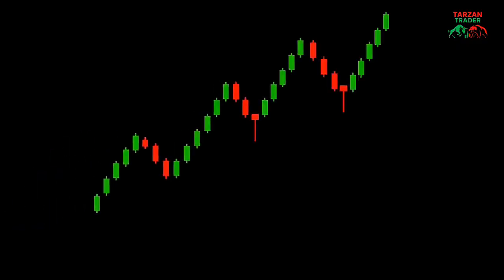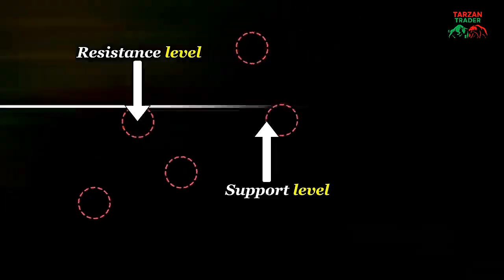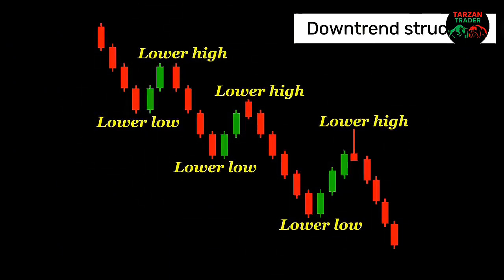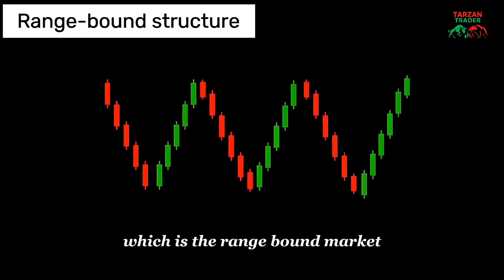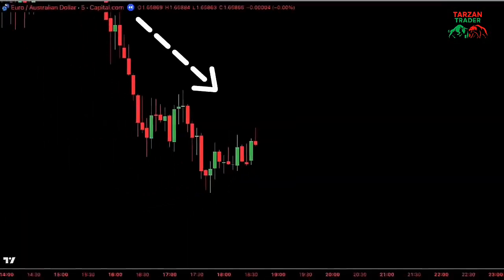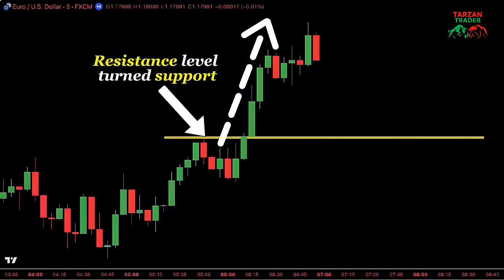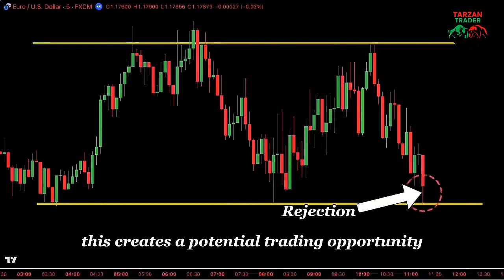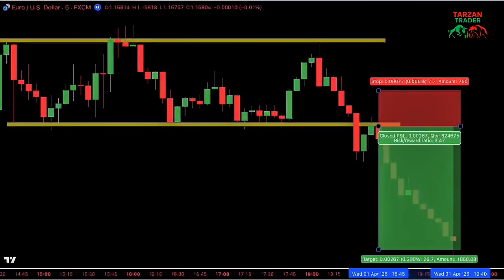Master Markets Structure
this video is for education purposes only trading disciplinedtrader forexstrategy motivation forex forextrading stockmarket quotes forextrading forexstrategy forex trading motivation disciplinedtrader forextrader Markets Structure